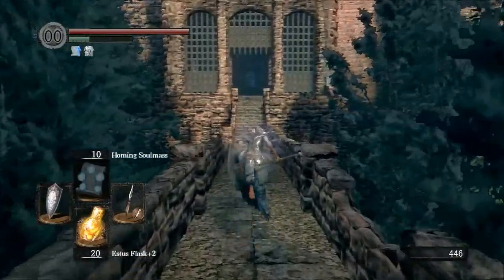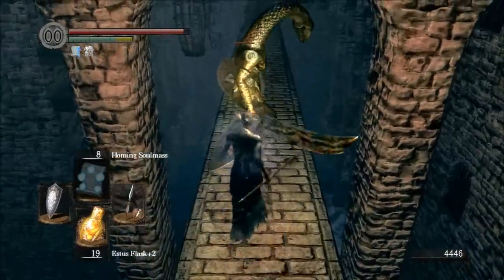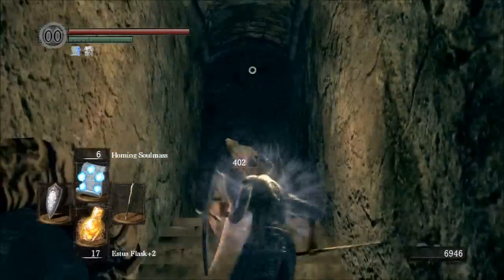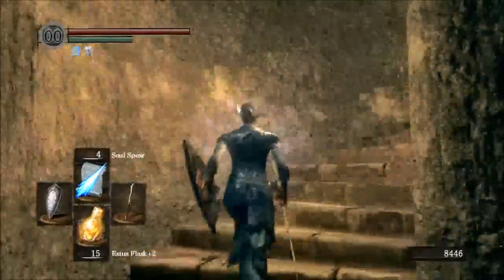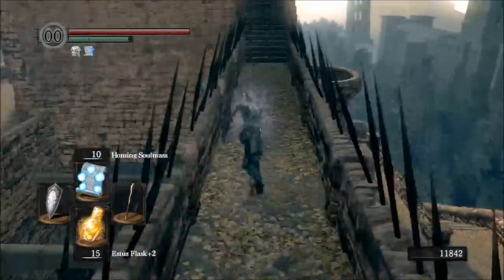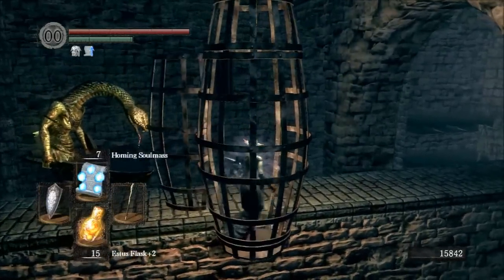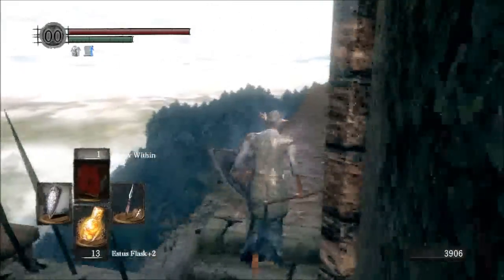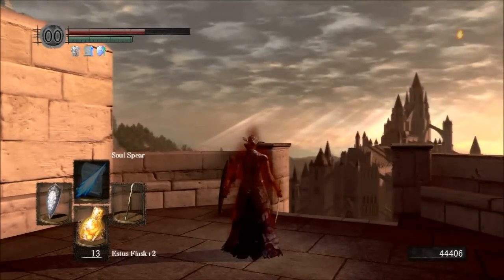Dark Souls Easy Mode - Ep. 8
Dark Souls can be made much easier with the right build, strategy and tactics for progressing through the game in a very specific and systematic way.  Strong sorcerers can cast very strong ranged attacks from distance, making battle much easier than up-close melee especially early in the game.  This series is going to serve as my case for maintaining a single difficulty level in future "Souls" games.  Feel free to follow along and comment on your experience.  Is this build truly an easy mode of playing the game?